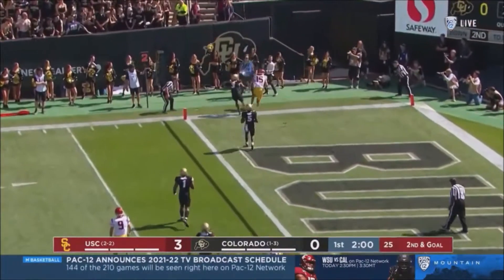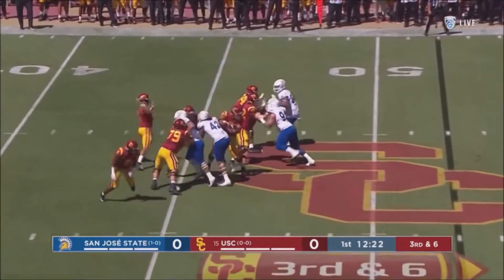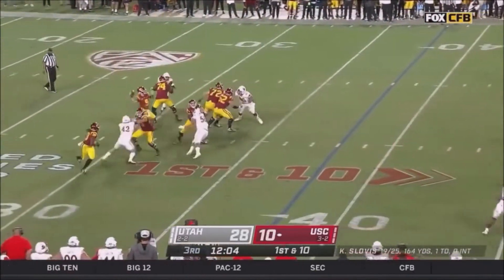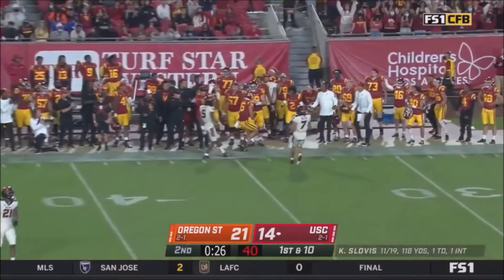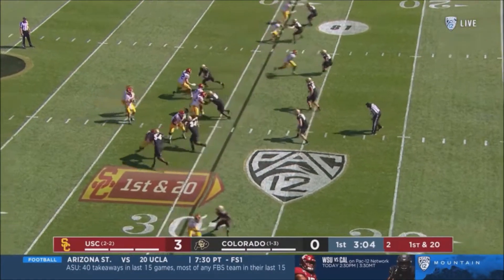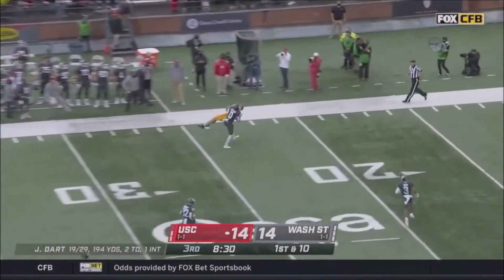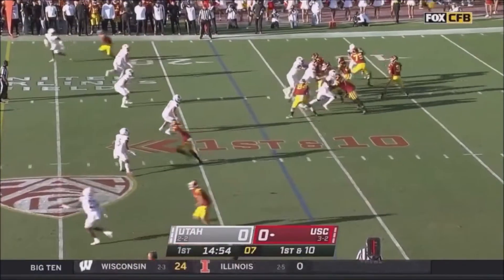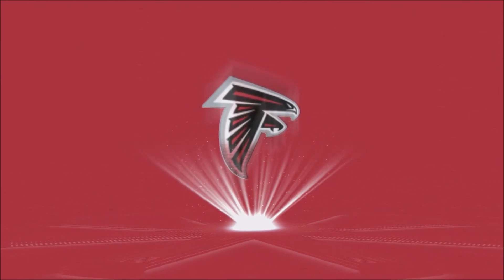ATLANTA FALCONS: Drake London ᴴᴰ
BREAKING NEWS || ATLANTA FALCONS || DRAKE LONDON HIGHLIGHTS